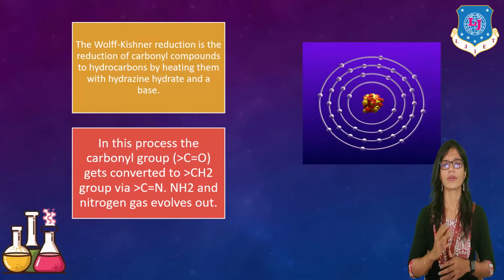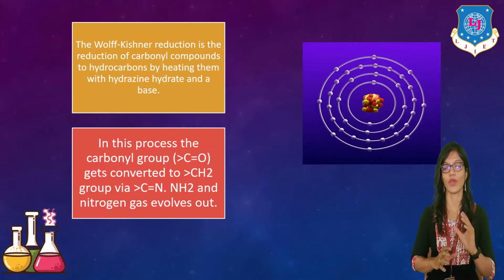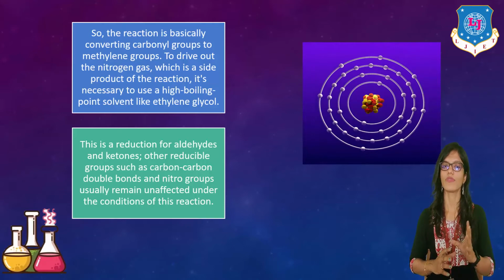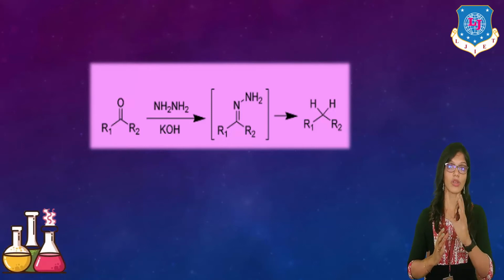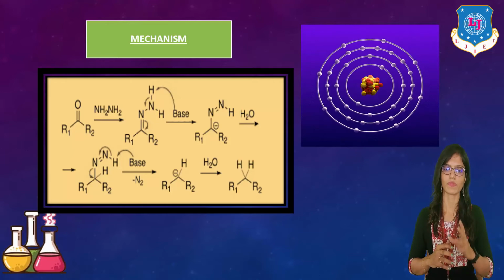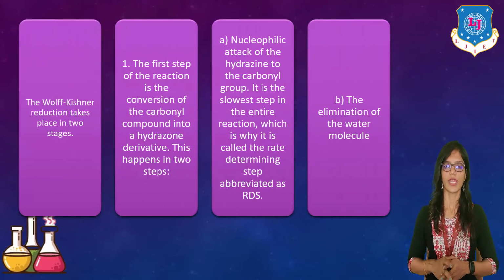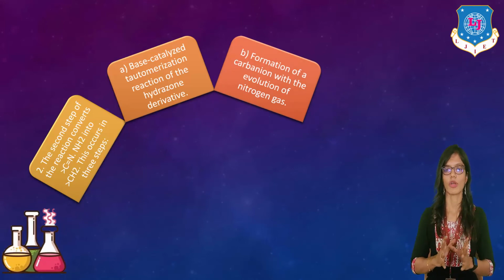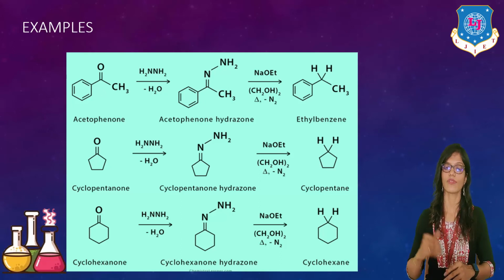Lec-15_Wolf Kishner reaction and its application |Chemistry I|First Year Engineering